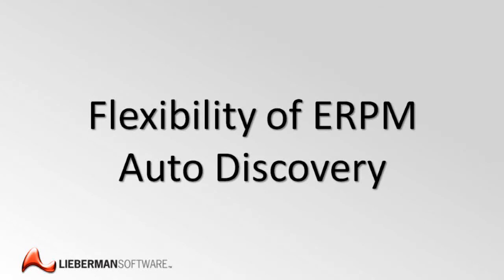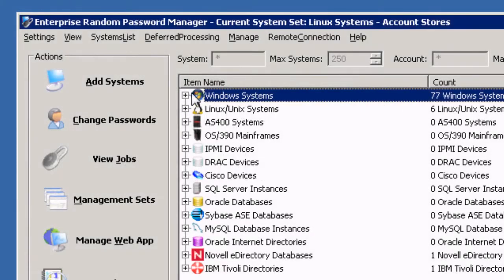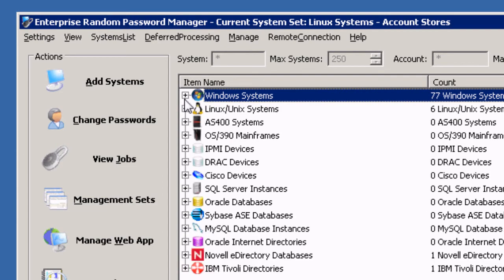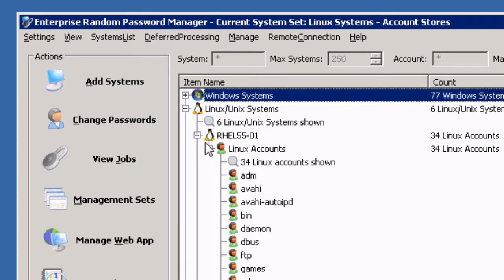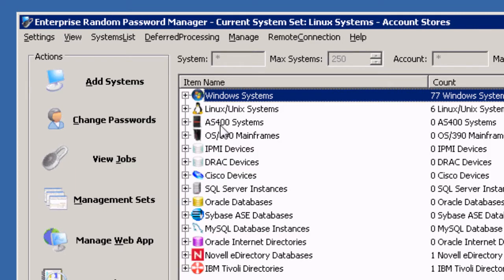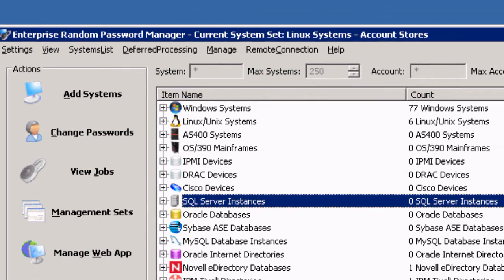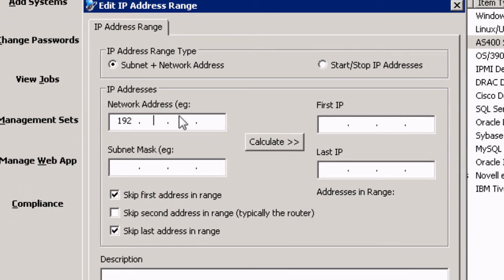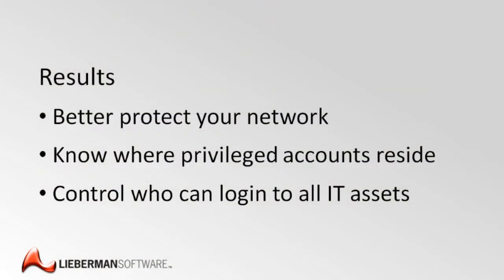Discover Systems and Accounts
Learn how Enterprise Random Password Manager (ERPM) from Lieberman Software continuously safeguards your network by discovering privileged identities present in your systems and applications.